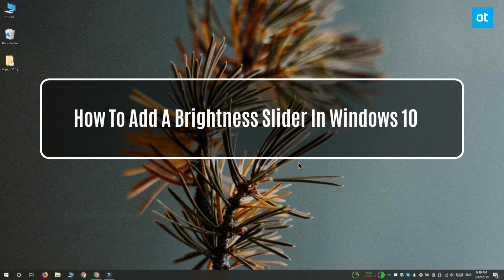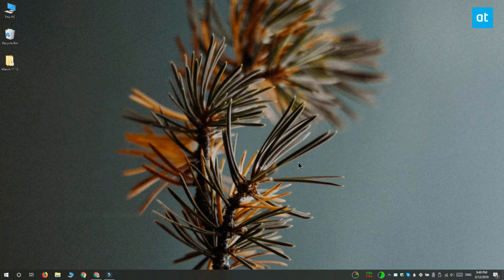How To Add A Brightness Slider In Windows 10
Windows 10 has a brightness slider that’s buried deep inside the Power Options. Users normally use the function keys to manage screen brightness. The HUD on Windows 10 gives some idea as to how bright or dim your screen is. It’s been like this for ages.